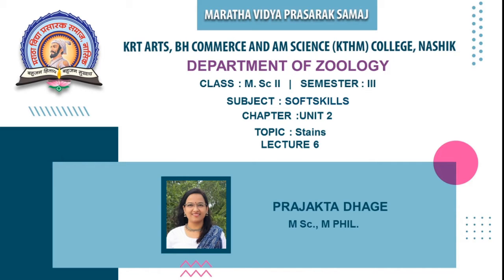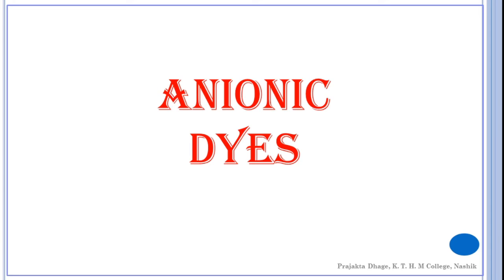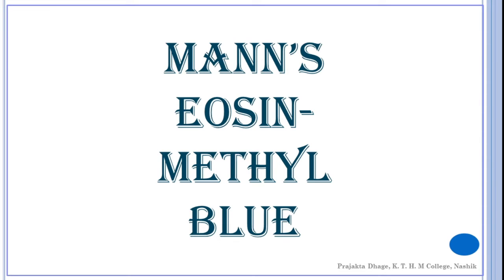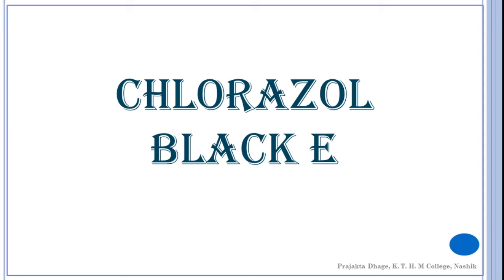MSc II Sem III | Skill Oriented Techniques in Biological Sciences| Unit II | Stains IV |Anionic dyes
Techniques in Biological Sciences | Unit II | Preparation of solutions and stains Stains IV Anionic dyes